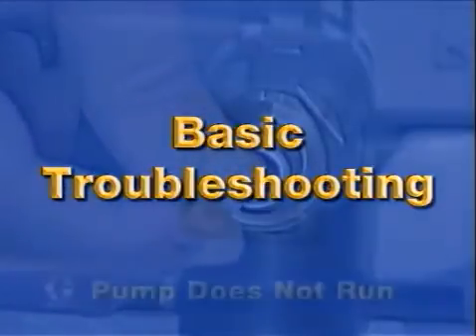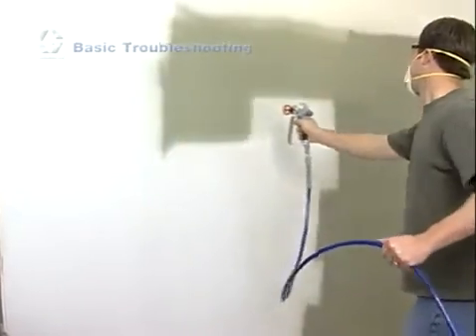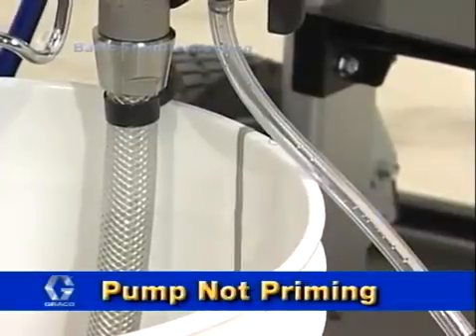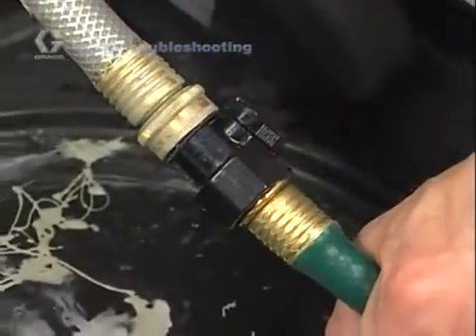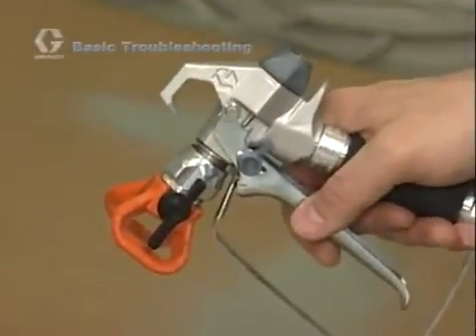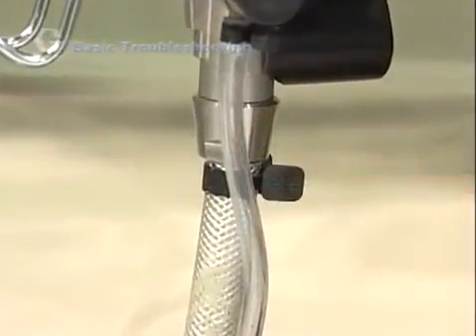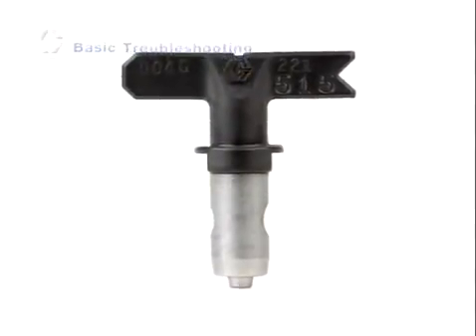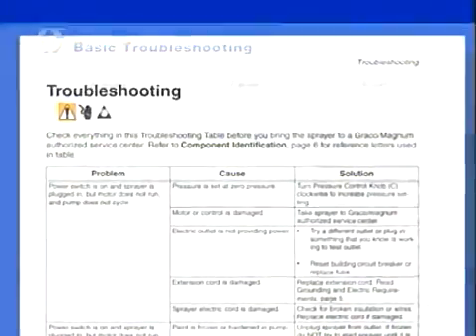mua bán máy phun sơn xây dựng